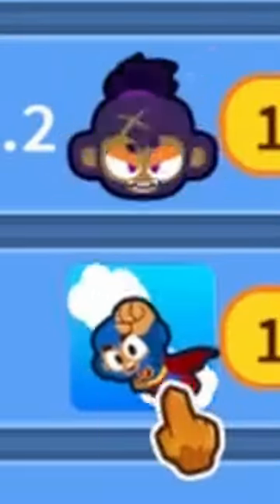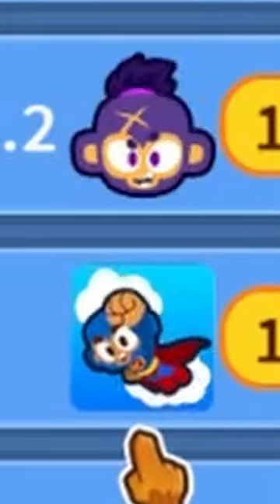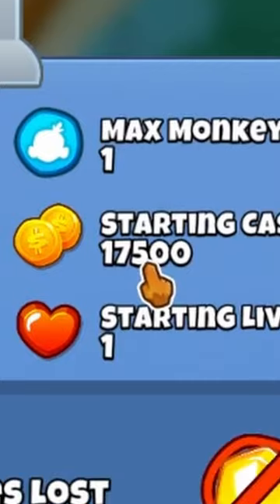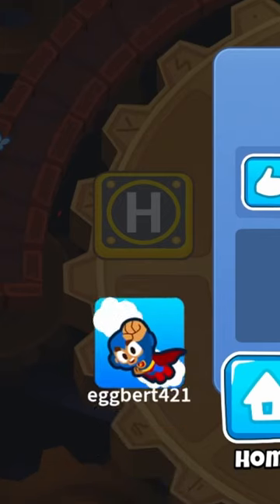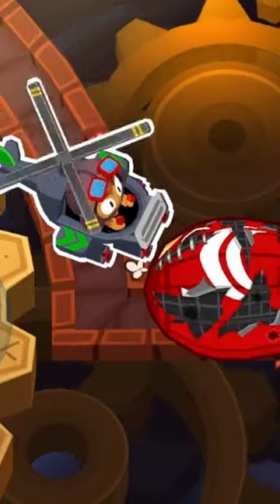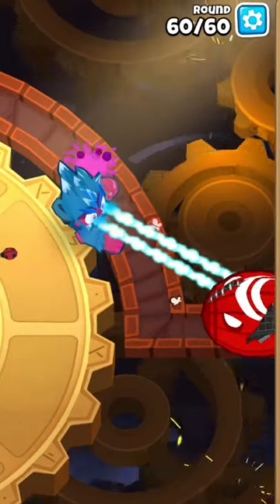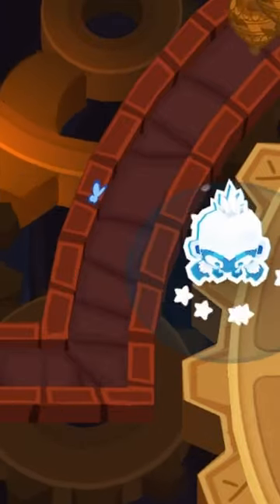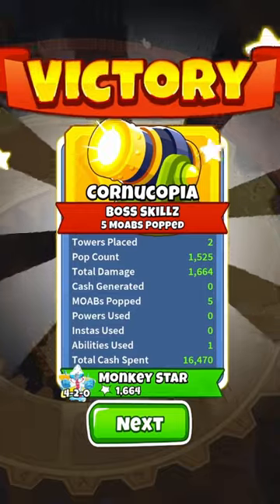The clock is ticking